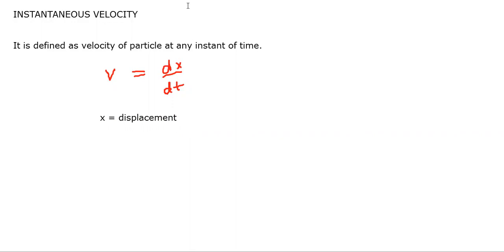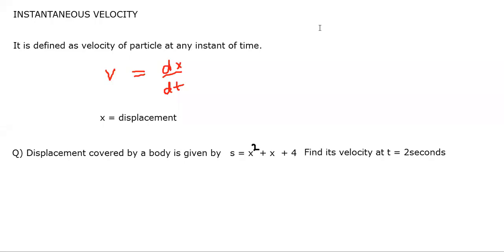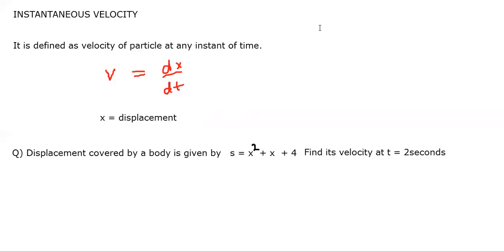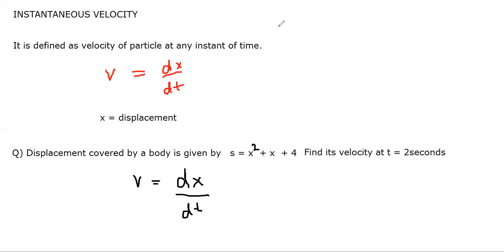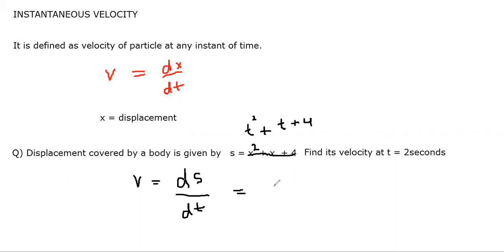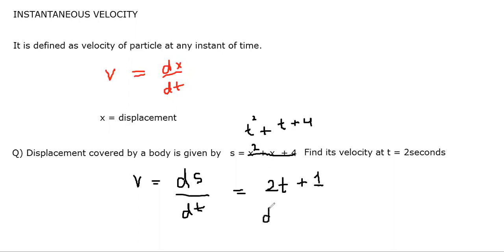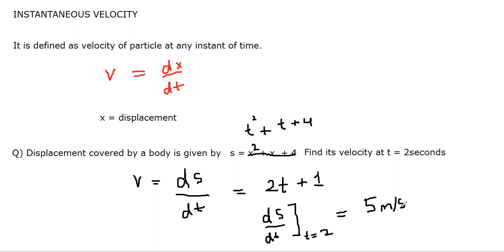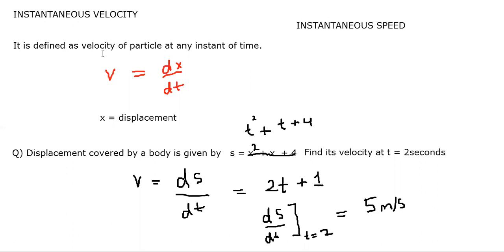CLASS XI - PHYSICS - INSTANTANEOUS SPEED AND VELOCITY